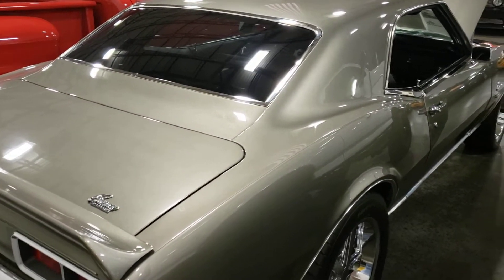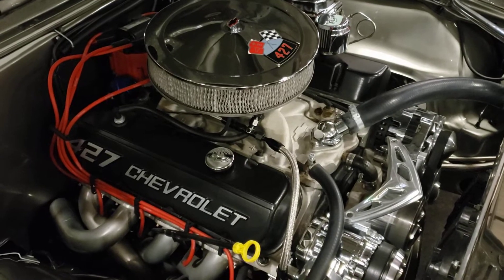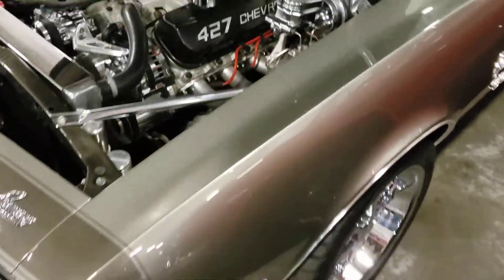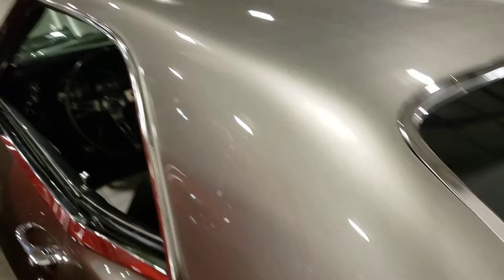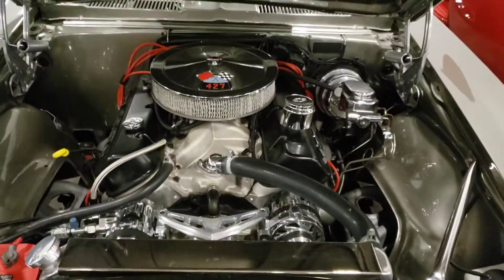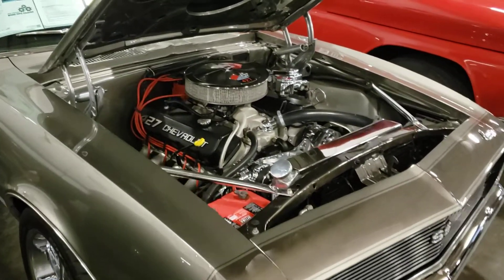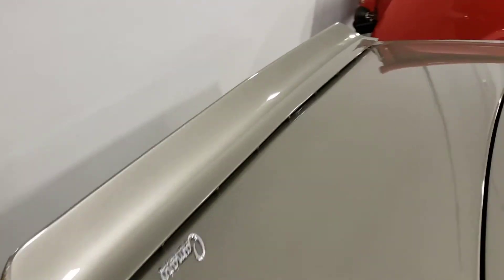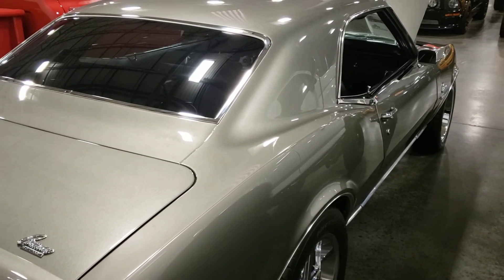1968 CHEVY CAMARO RS/SS TRIBUTE.